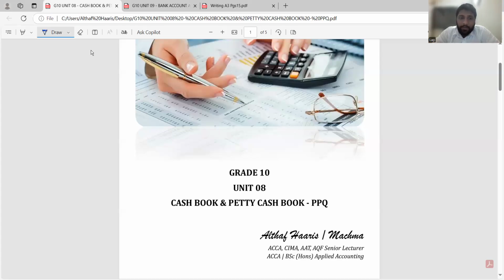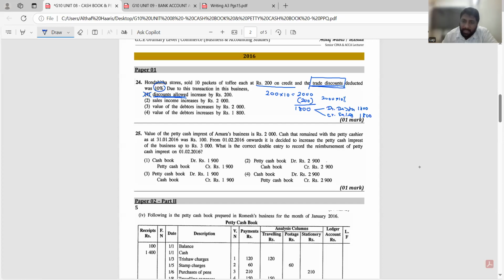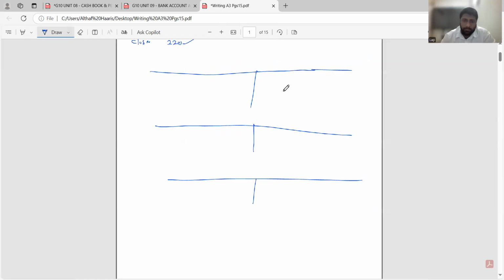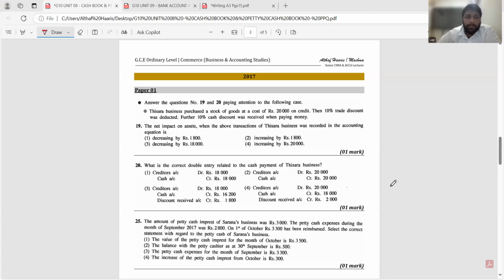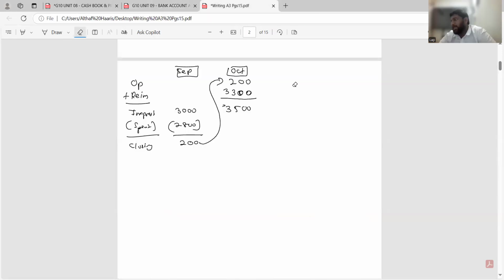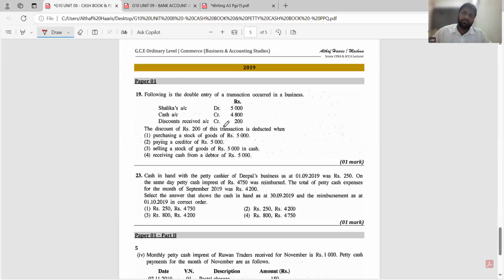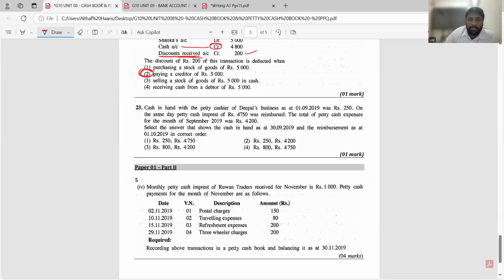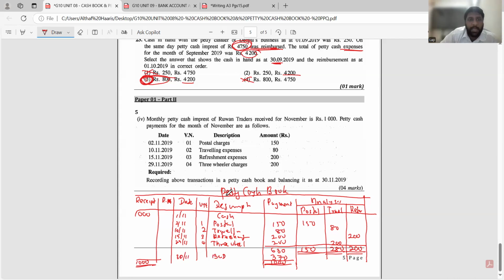G10 | Unit 08 | Cash & Petty Cash Book | PPQ (O/L Commerce | Bs & Acc Stds - Eng Med) - FREE